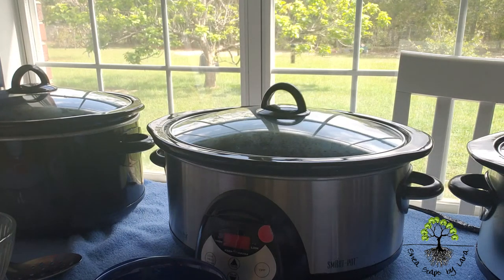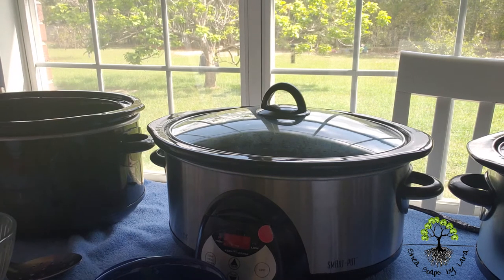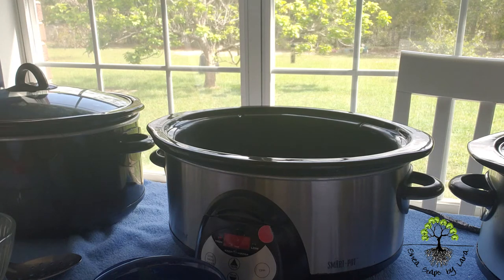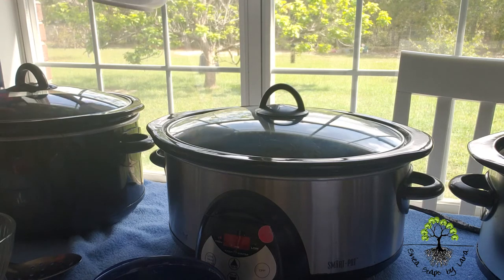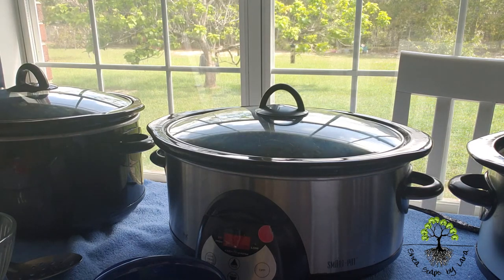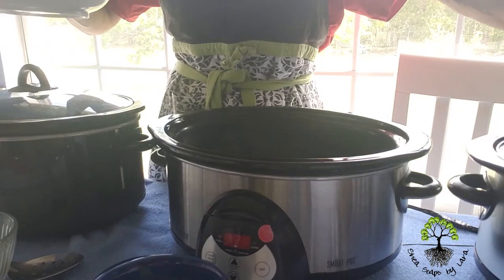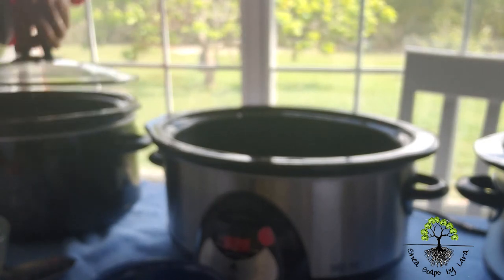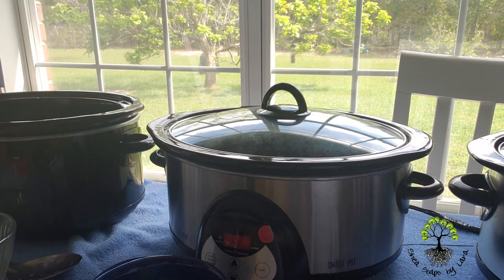The Crockpot Lid System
This is a system I use to keep track of my ingredients during my soaping sessions.
Very effective when making the SAME recipe for each crockpot. It may not work for everybody but it works for me.

The gist of it?
Keeping track of what I put in the crockpots as I add several ingredients to make "Hot Processed" soaps. No matter how many crockpots you use, just use one (1) less lid.

For 5 crockpots use 4 lids...8 crockpots? 7 lids. Mark each ingredient on the list/recipe AFTER it is in all the crockpots.
Then move on to the next ingredient.

Once the crockpots are filled. Put the lids on ALL the crockpots.

Hope that this little tip helps you.